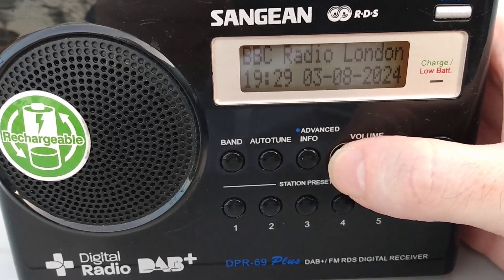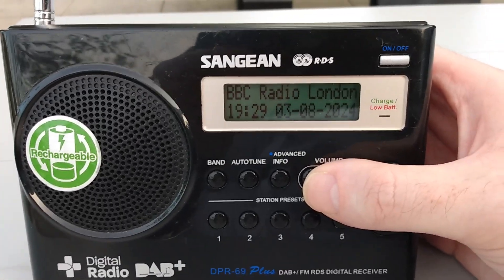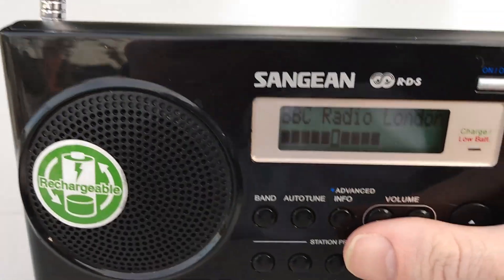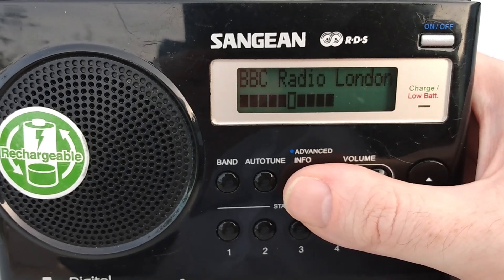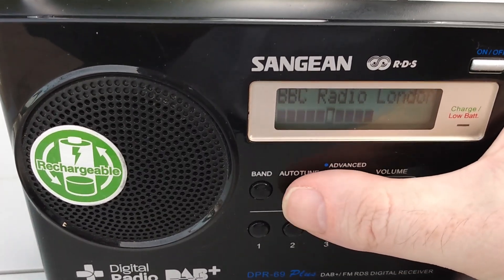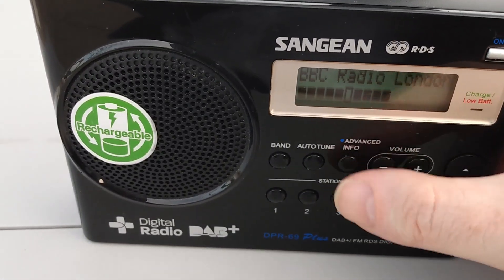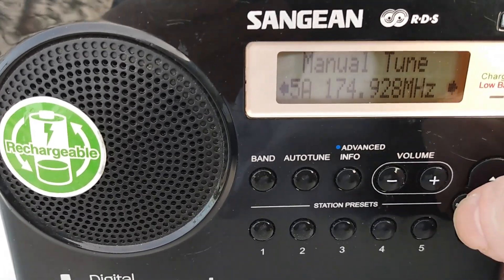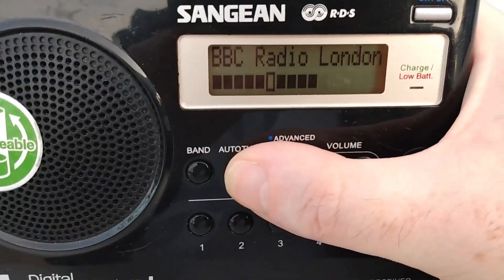Tutorial: How to do DAB DXing outdoors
Apologies for not speaking well. I had a migraine at the time of doing this video so my focus was not all great. A tutorial about DAB DXing outdoors. I was asked by a fellow Youtuber how to DX DAB stations & so I thought I would do this video which I hope is of help.

00:00 Introduction
00:16 Explanation
00:35 Best to do automatic DAB scans
01:46 Signal finding needs some precision
04:14 How easy a DAB signal can be lost
06:09 If you want to do a manual DAB scan
06:32 Doing a DAB automatic scan
06:50 DAB band coverage
07:04 Explaining DAB band conditions
08:15 Best direction to point your antenna
08:53 DAB DXing is tricky & needs patience
09:24 Results might not be as quick as FM DXing
09:47 Finding a prime spot for DAB DXing
10:25 Summary